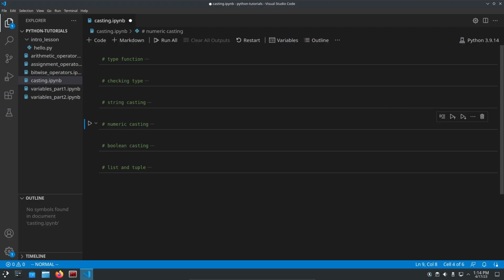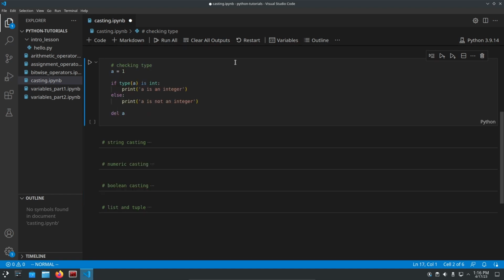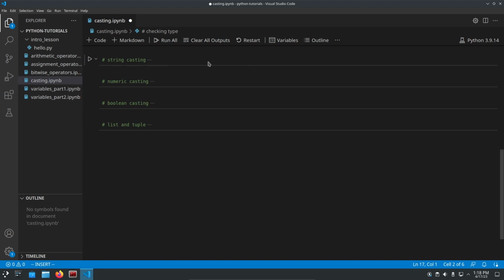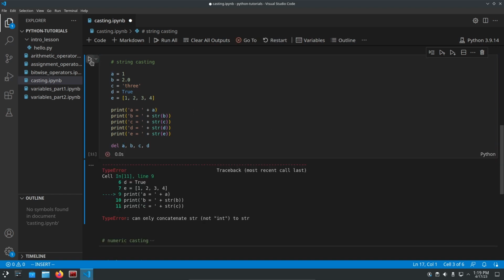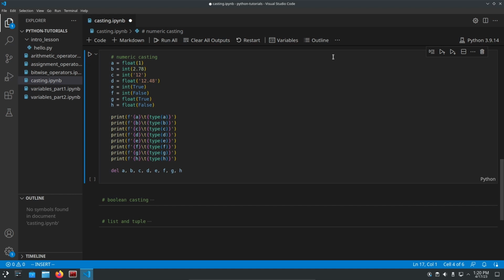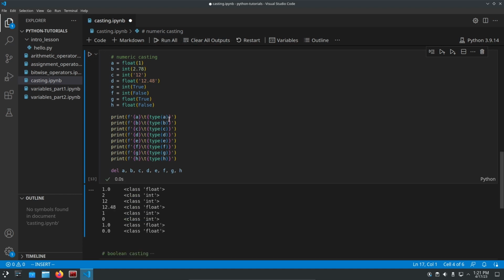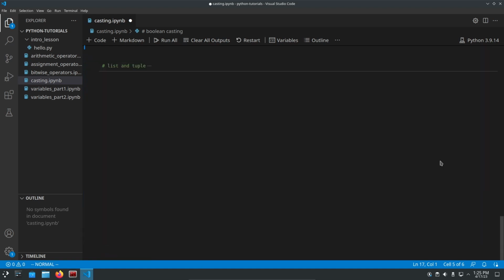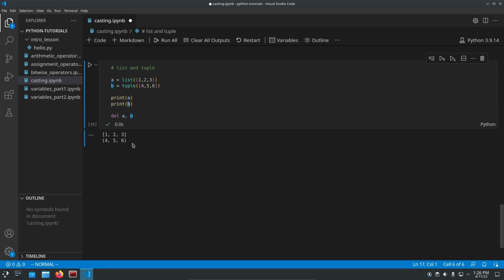Python Type Casting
In this video we will be talking about the type casting.

00:00:00 - Introduction
00:00:15 - Type Function
00:01:39 - Casting
00:01:59 - String Casting
00:02:58 - Numeric Casting
00:04:09 - Boolean Casting
00:04:55 - List and Tuple Casting
00:05:25 - Closing Remarks